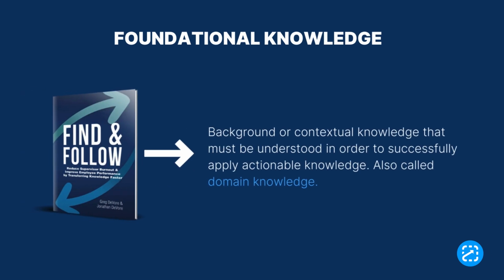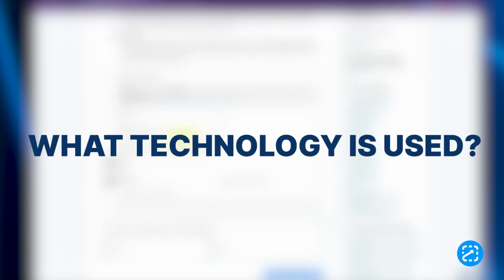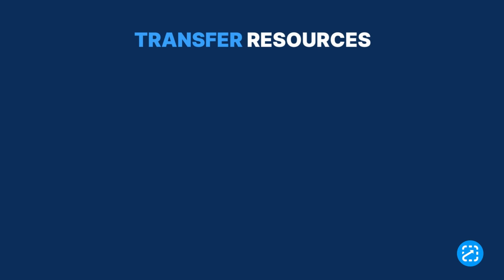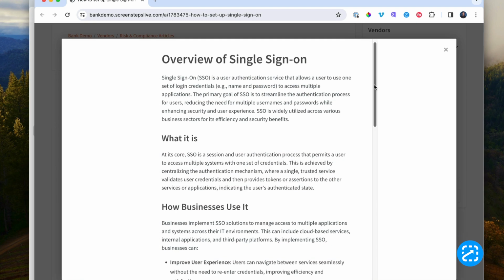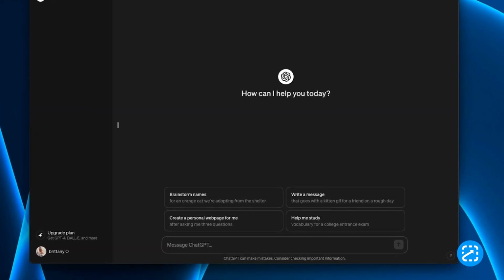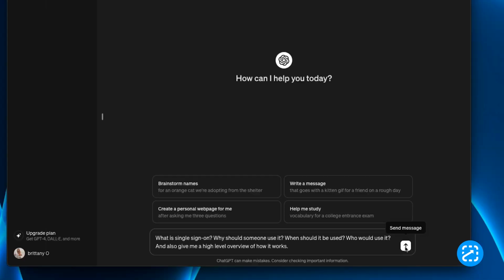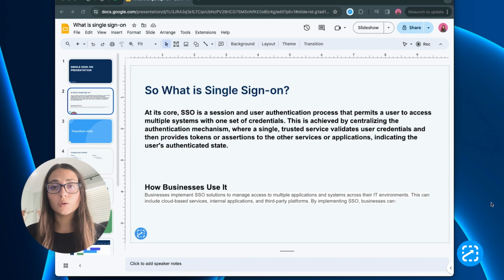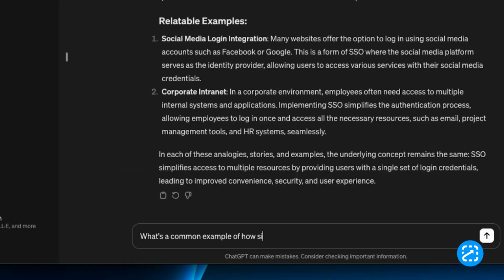How to Use ChatGPT to Transfer Knowledge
Fill your foundational knowledge gaps with the help of AI.

VIDEO CONTENTS
0:00 Intro
0:33 - Foundational Knowledge
1:14 - Foundational Resources
1:33 - Example: Single Sign-on Checklist
1:50 - How to use ChatGPT
2:51 - Conclusion